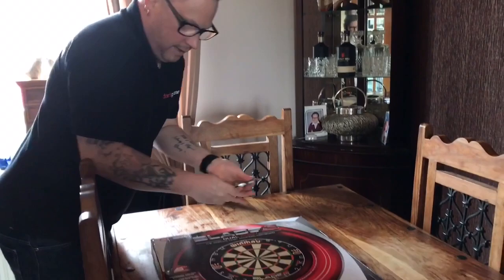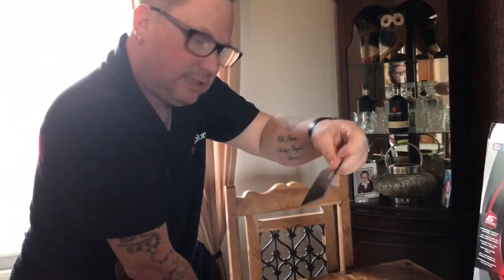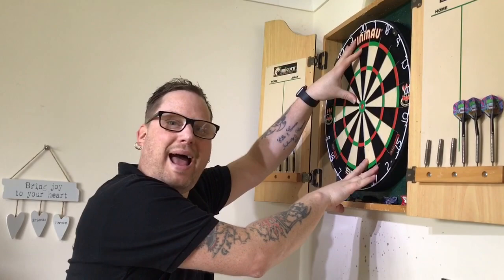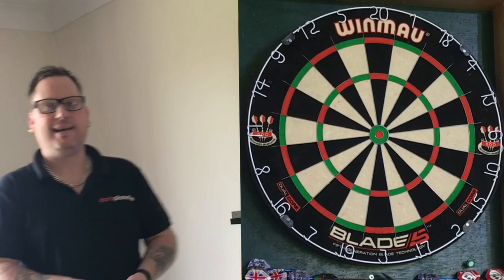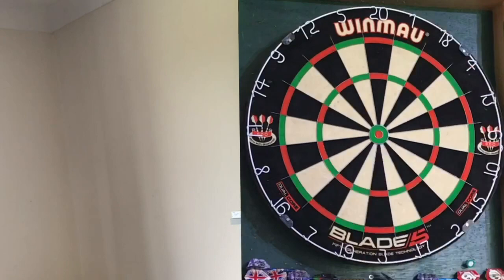CHECK OUT MY NEW DARTS SETUP - WINMAU BLADE 5 DUAL CORE BOARD - VLOG #4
In this video I put my new Winmau dartboard up and throw a few darts, what a difference it is throwing at a new board after about 8 years.

Huge thank you to Winmau  & Winmau Darts Scotland for my setup.